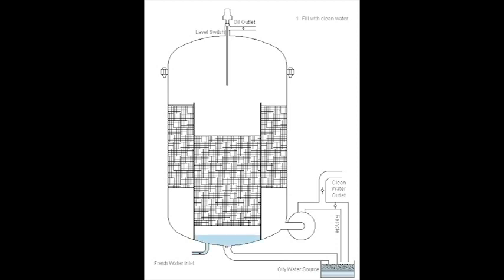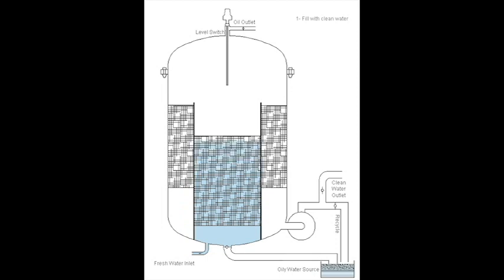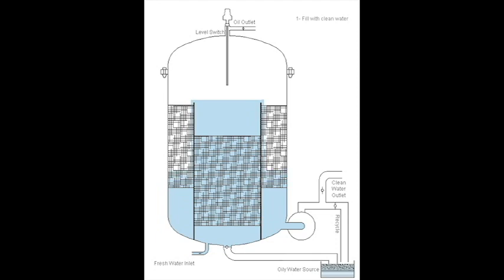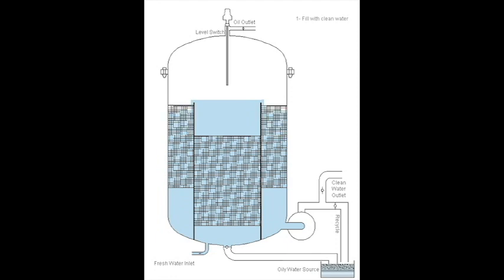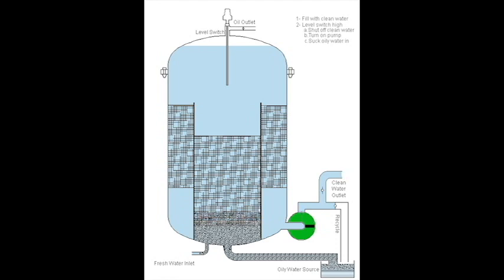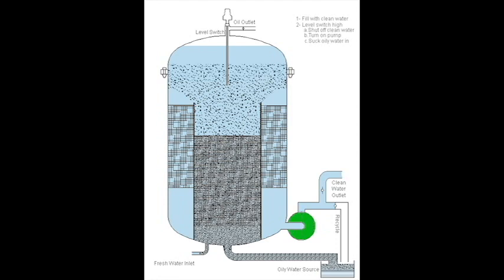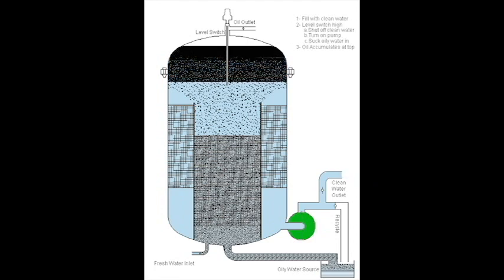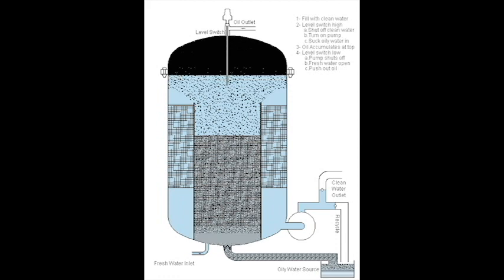How does the BOSS oily water separator works?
This animated demonstration illustrates how the BOSS Oily Water Separator works. The BOSS Oily Water Separator is known worldwide as a simple, reliable, effective, and affordable OWS that actually works.

Models & Specifications:
- Boss 2.2T/107 rated for  2.2 gpm (0.50 m3/hr)
- Boss 5T/107 rated for 5 gpm (1.1 m3/hr)
- Boss 11T/107 rated for 11 gpm (2.5 m3/hr)
- Boss 25T/107 rated for 25 gpm (5.7 m3/hr)
- Boss 45T/107 rated for 45 gpm (10.2 m3/hr)

The Boss Oily Water Separators are manufactured in the USA.  These oily water separator units are fully certified to the IMO MEPC 107(49) regulation by USCG, ABS, BV, CCS, and Transport Canada. Available quickly to ship anywhere in the world.

What is Oily Bilge Water?

Bilge water is the mixture of water, oily fluids, lubricants, cleaning fluids, and other similar wastes that accumulate in the lowest part of a vessel, from a variety of different sources, including the main and auxiliary engines (boilers, evaporators and related auxiliary systems), equipment and related components, and other mechanical and operational sources found throughout the machinery spaces of a vessel.  It is not uncommon on ships for oil or water to leak into the bilge from these sources, various seals, gaskets, fittings, piping, connections, and from related maintenance and activities associated with these systems. These leaks, along with onboard spills, wash waters generated during the daily operation of a vessel, and waste water from operational sources (e.g., condensate from air coolers, etc.) collect in the bilge.

Separator Spares & Equipment is an Authorized Service Center and Distributor for Recovered Energy.